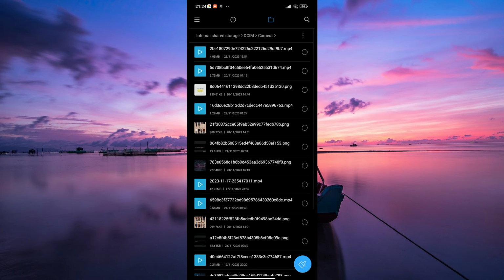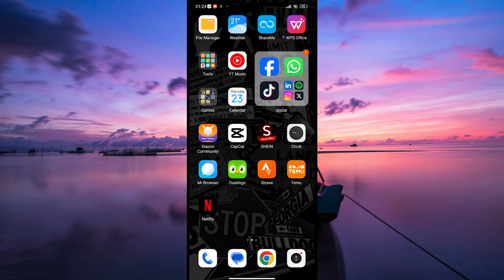How To Change Download Location Tiktok (2025) - Easy Fix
Struggling to save TikTok videos to your preferred folder?
This video shows you how to change download location TikTok quickly and easily.

This happens because TikTok defaults to your device’s gallery or camera roll, affecting Android and iOS users who download frequently. Learn how to adjust TikTok save path, change TikTok download folder, and manage TikTok video downloads seamlessly.

➤ change TikTok download folder on Android
➤ set custom TikTok download location on iPhone
➤ how to change TikTok save path on Android tutorial
➤ update TikTok video save folder in settings
➤ change default TikTok download directory on iOS
➤ TikTok save downloads to SD card Android
➤ adjust TikTok download settings on mobile
➤ change download location for TikTok web on desktop

Applies to: TikTok app on Android and iOS, and TikTok web on desktop browsers (Windows and Mac).